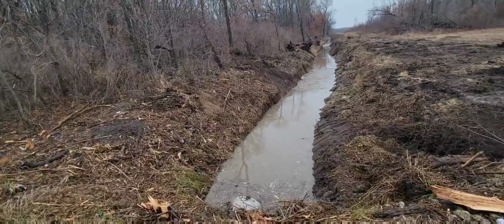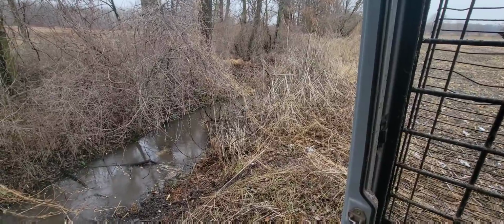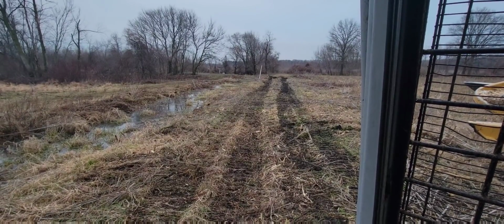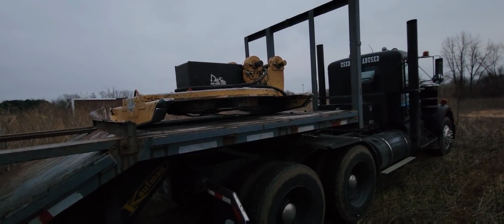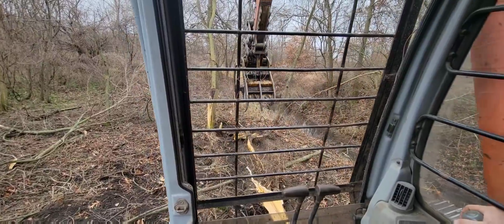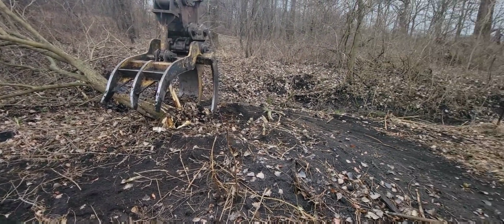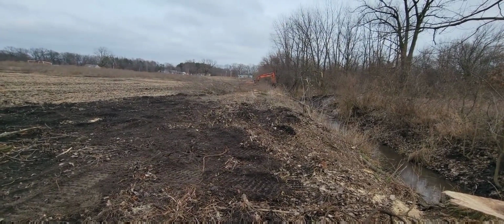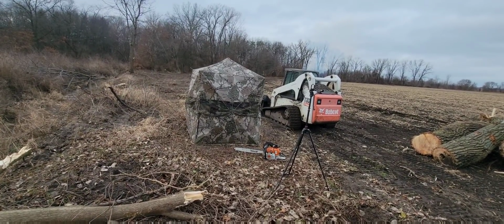We Need To Make Our Own Hydraulic Hose's Thousands Lost Today!!